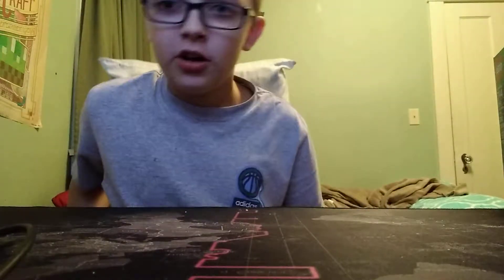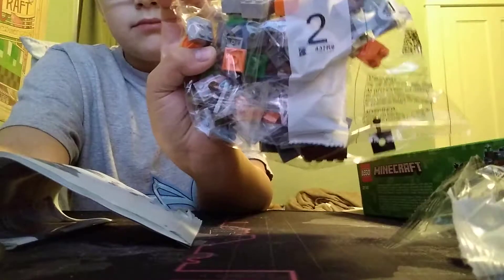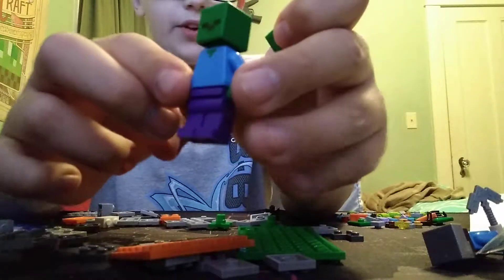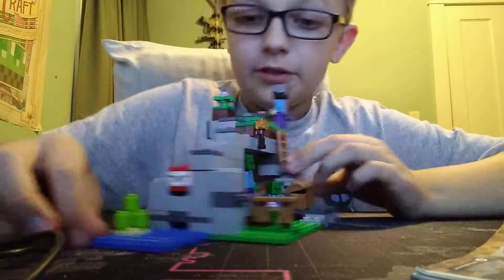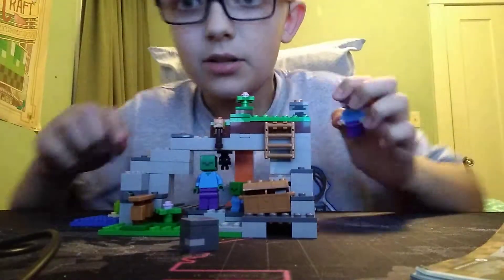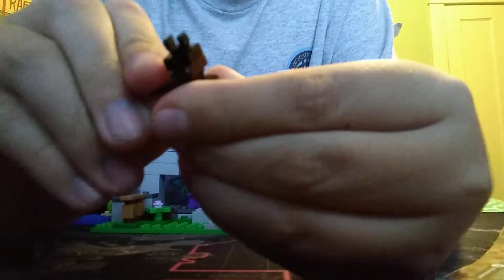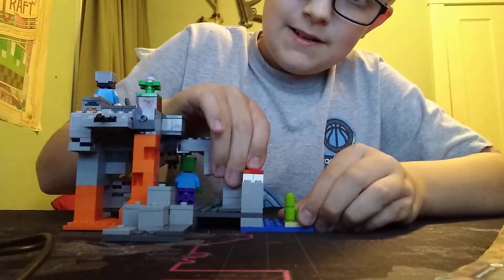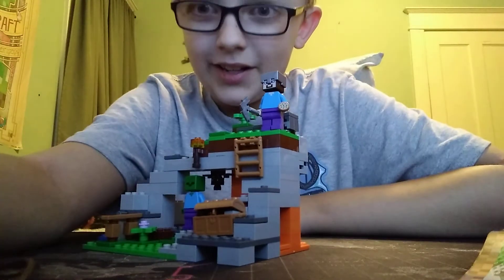Lego Set: The Zombie Cave :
The TNT though